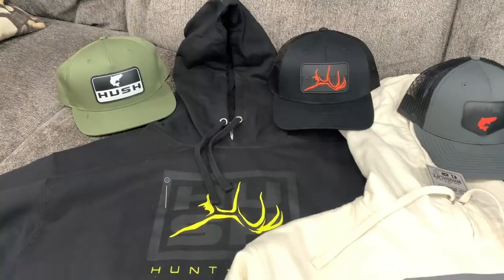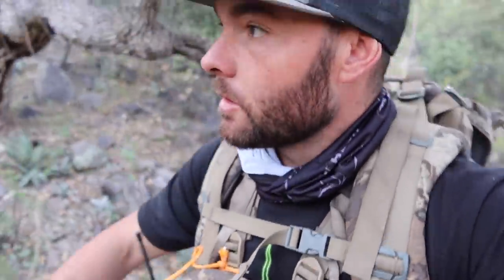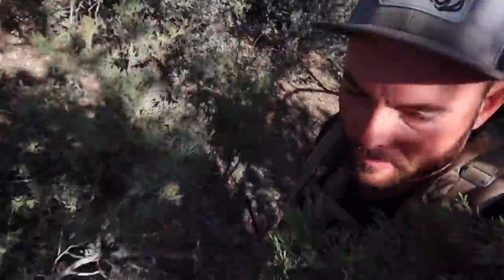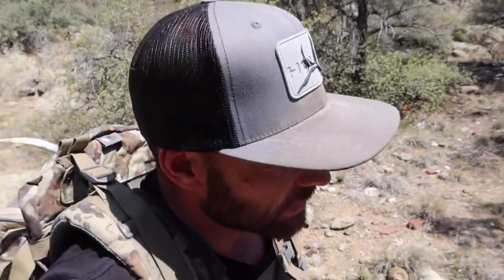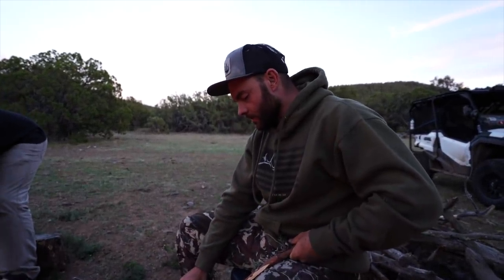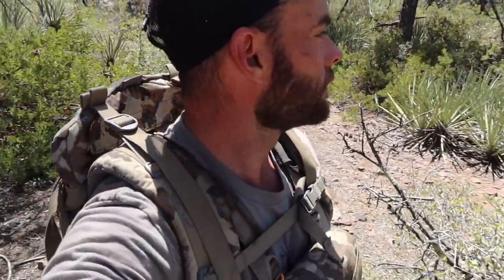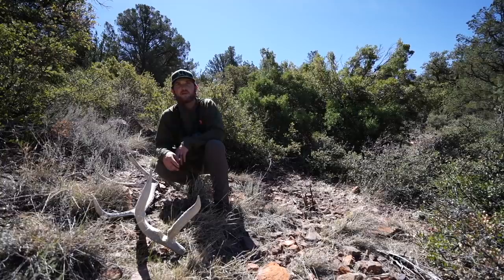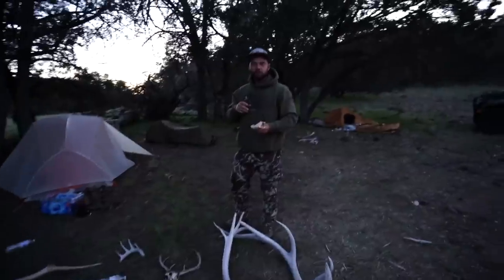SHED TOUR | MASSIVE ELK SHEDS WITH REEL HUNTING | S4E12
Back out there hitting the thills for elk sheds. Make sure you follow our friends and Reel Hunting

First Lite -
We love the fusion & cipher patterns for western style hunts and the spector pattern for the whitetail style hunts.

Outlander ATV's
Defender UTV's

Hoyt -
2021 Bows:
Casey - Hoyt Ventum 30 | Buckskin - Orange Accents
Eric - Hoyt Ventum 30 | Custom First Lite Fusion Dipped - Brown Accents
Bmack - Hoyt Ventum 30 | Wilderness Green - Yellow Accents

Easton -
Bmack & Logan | Easton Axis 5mm

Weatherby, Inc. -